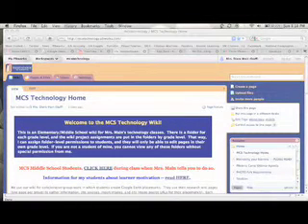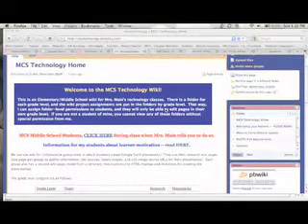Wiki Final Project ADDIE Development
This video is intended to be embedded into a blog post, the third of a series of five, detailing the ADDIE process used in creating a PBworks site I use with my students. The entire process is being documented for a project for one of my EDTEC 700 classes for graduate school. ADDIE stands for Analysis, Design, Development, Implementation, and Evaluation.